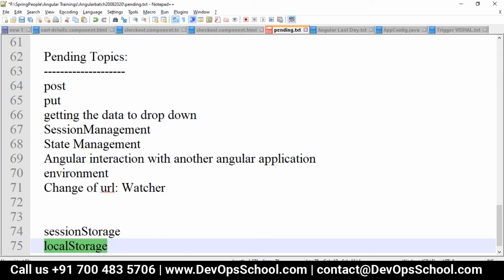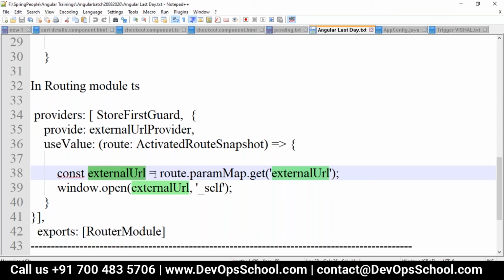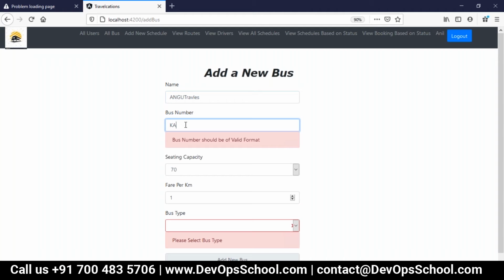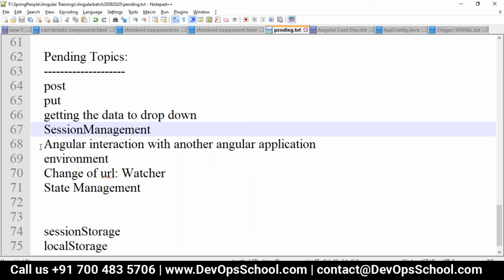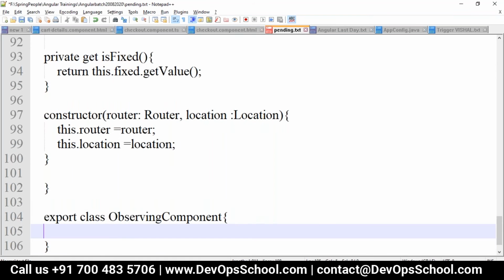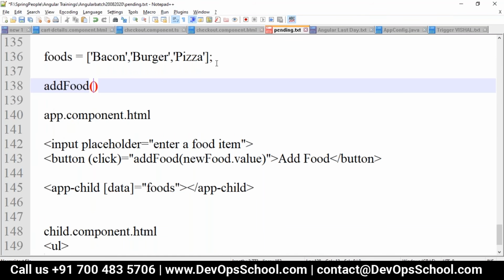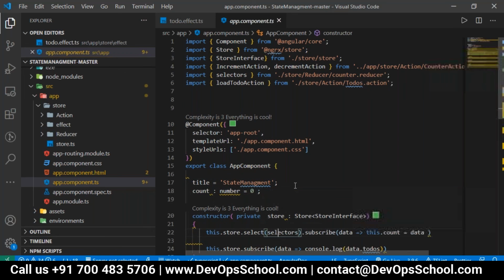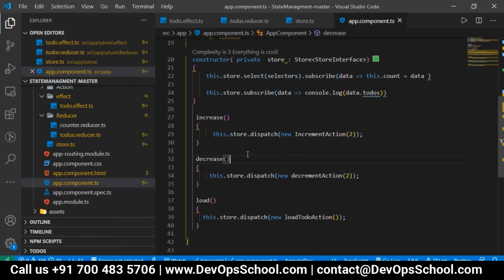Angularjs Essential Tutorials August 2020 - Session 10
Top 10 Certifications in the world
1. DevOps Certified Professionals (DCP)

2. Site Reliability Engineering Certified Professionals (SRECP)

3. DevSecOps Certified Professionals (DSOCP)

4. Master in DevOps Engineering (MDE)

5. Kubernetes Certified Administrator & Developer (KCAD)

6. GitOps Certified Professional (GOCP)

7. Master in Observability Engineering (MOE)

8. MLOps Certified

9. DataOps Certified Professional (DOCP)

10. AiOps Certified Professional (AIOCP)